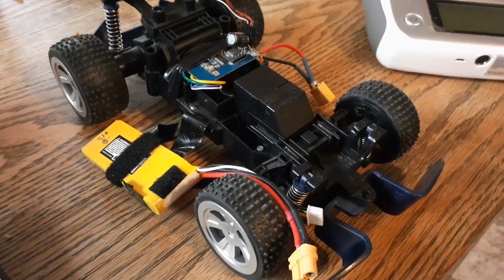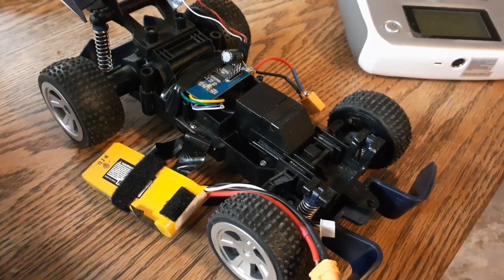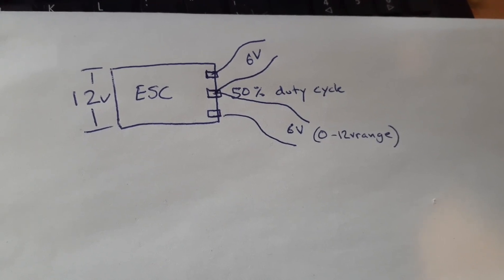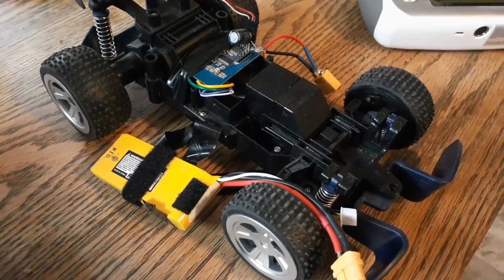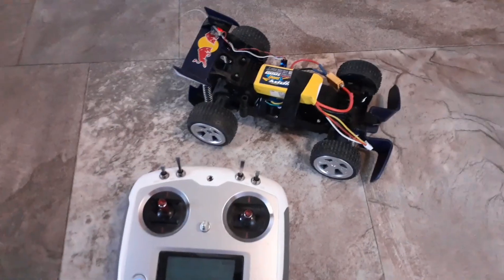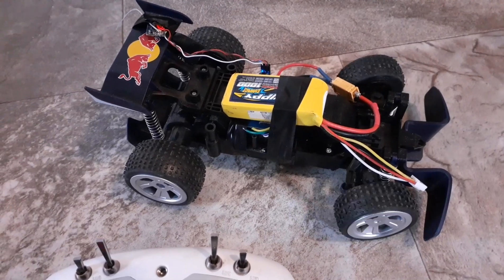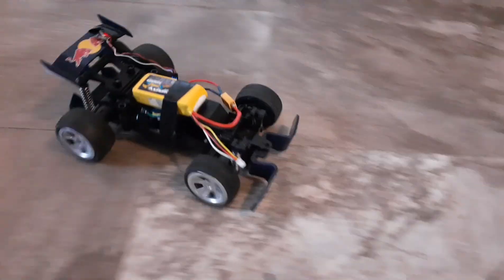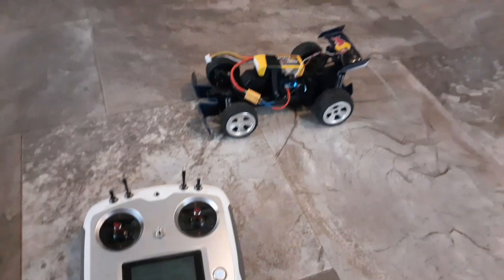Dual brushed motor fwd/reverse from one brushless ESC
This was so that I could get some of my kids toys grade cars working a little better. Middle shared channel runs at 50 percent duty cycle so that each outside channels can be driven +6 or -6v relative to this.